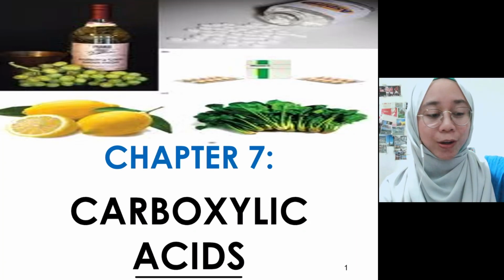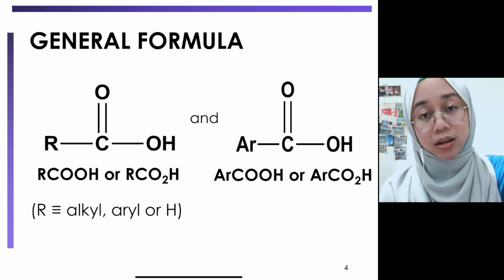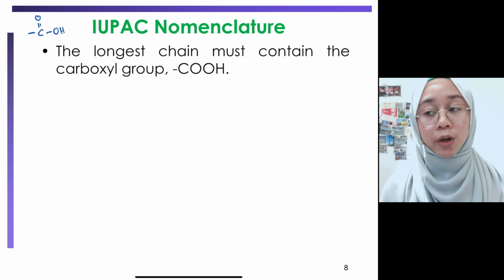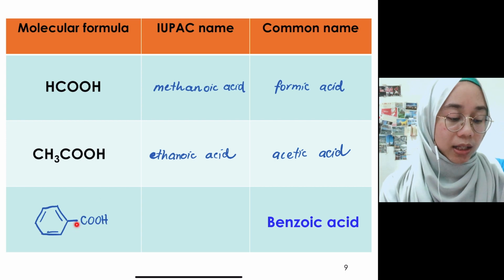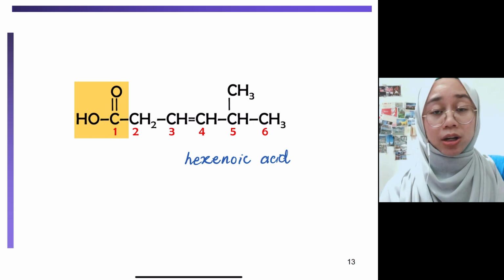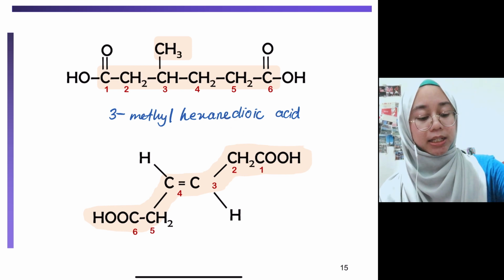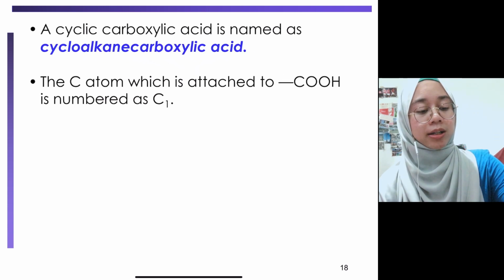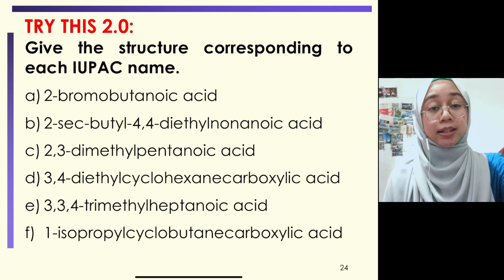Nomenclature of Carboxylic Acids │ Topic 7 DK024